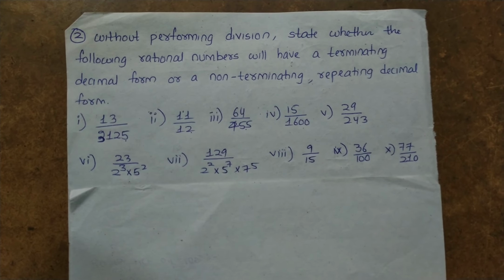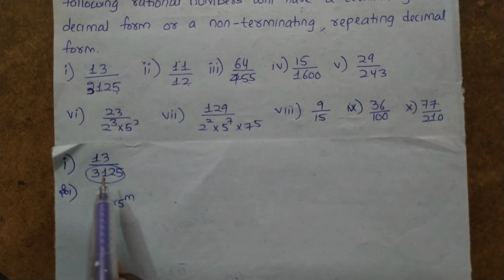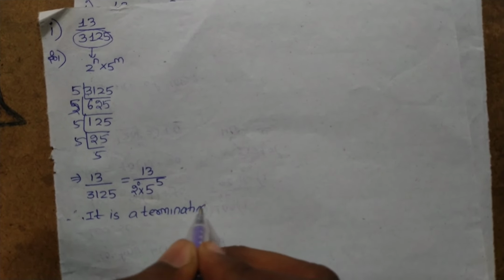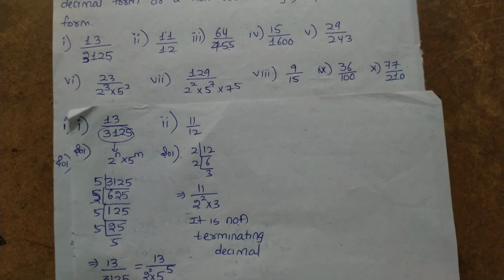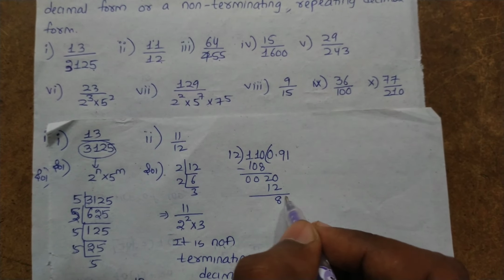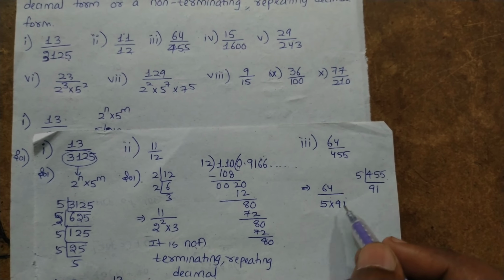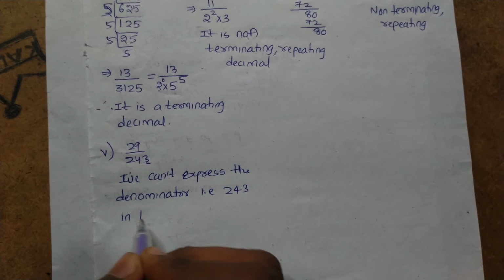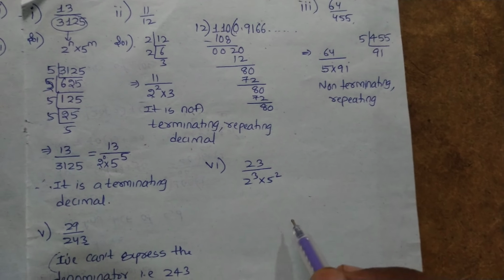Real Numbers - 13